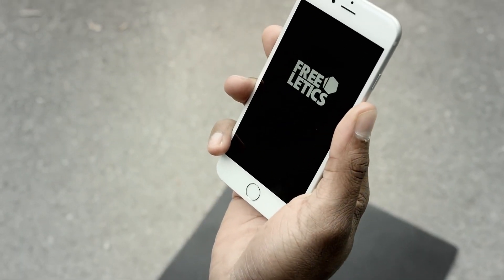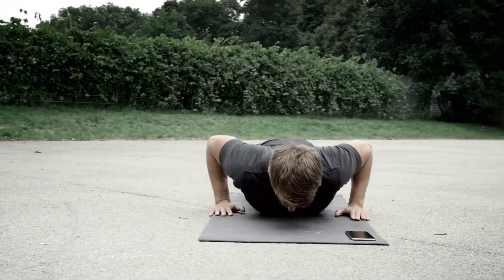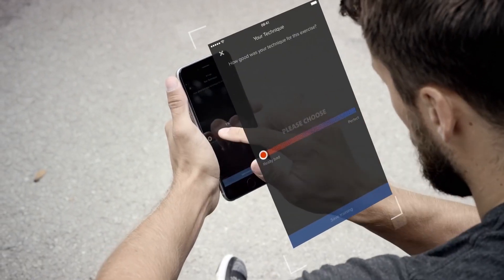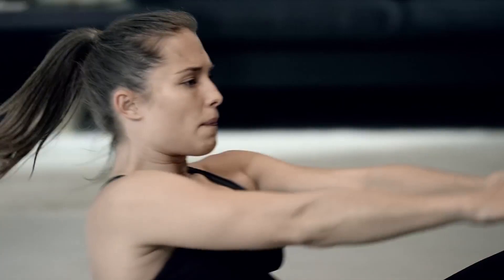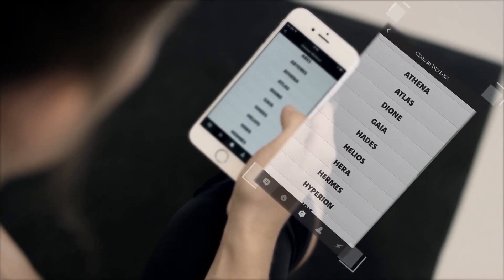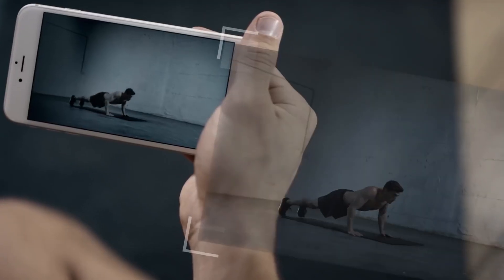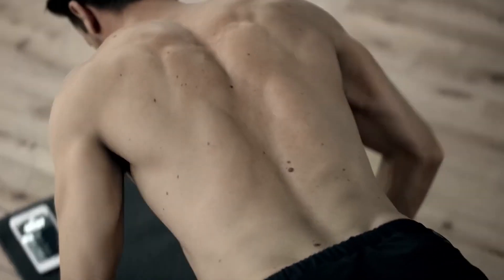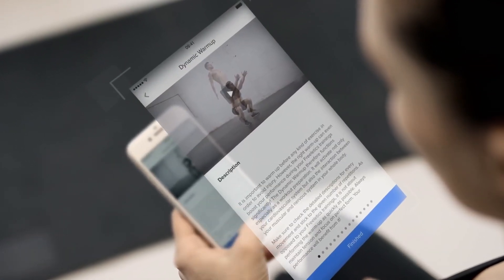Freeletics Coach creo 1 1080